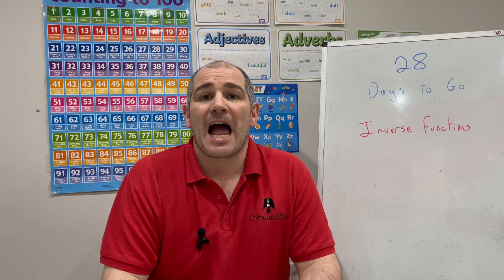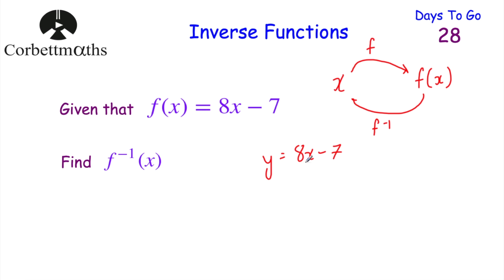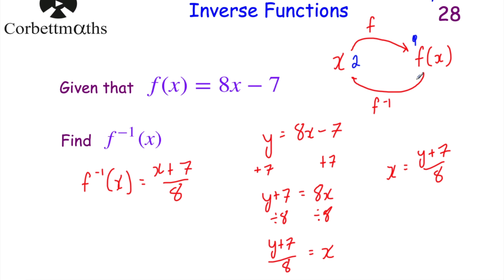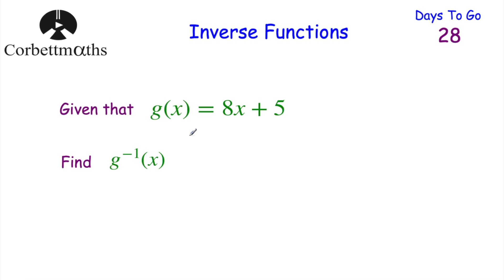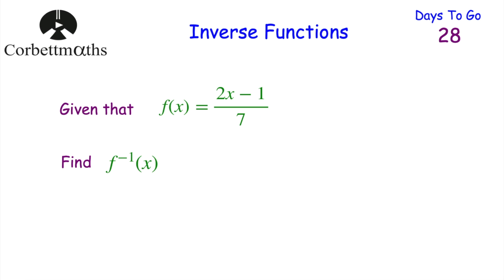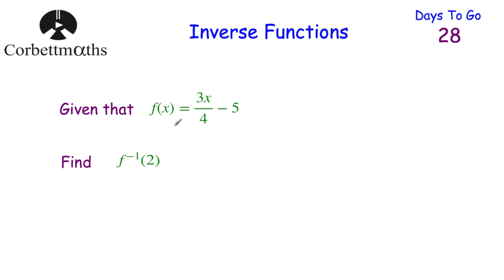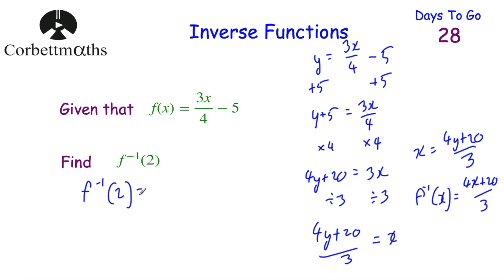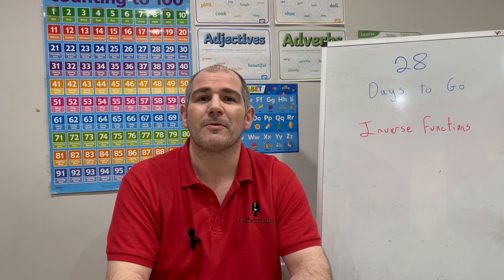GCSE Higher Revision - 28 Days to Go - Corbettmaths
Today we are focussing on Inverse Functions.